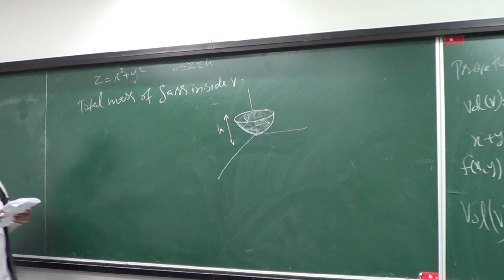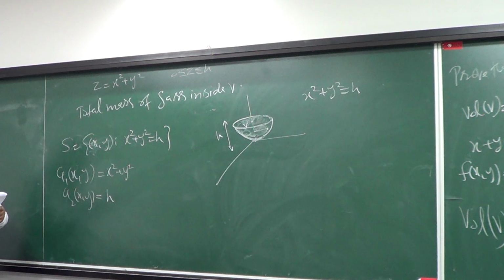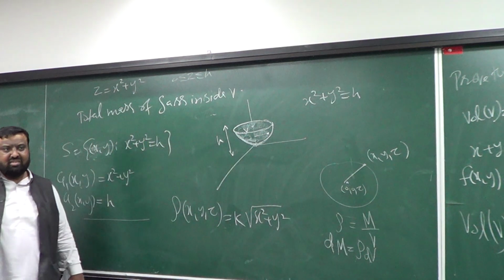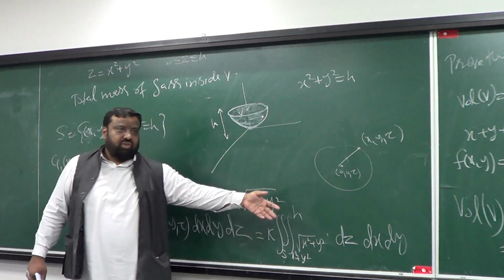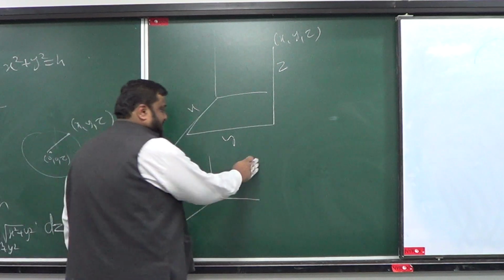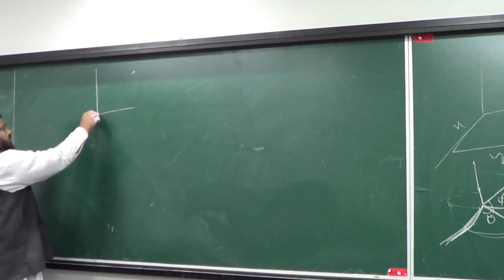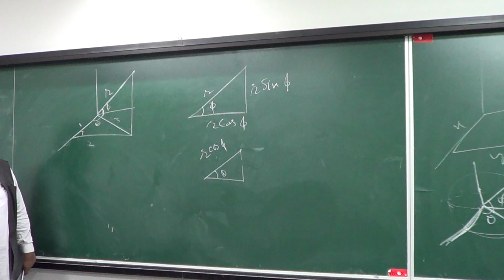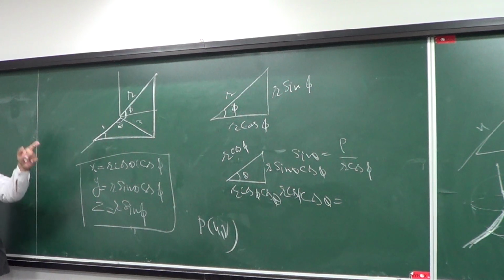Lecture 16 (Part 4): Example of Volume integral (continued); Spherical Polar Co-ordinates